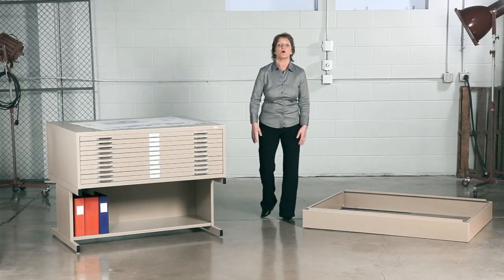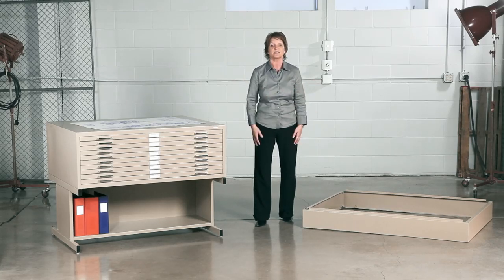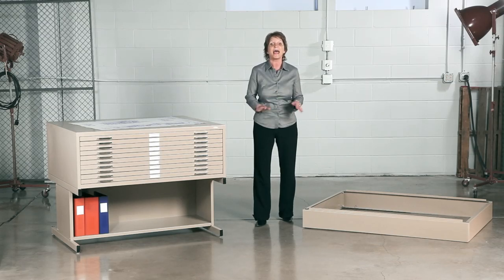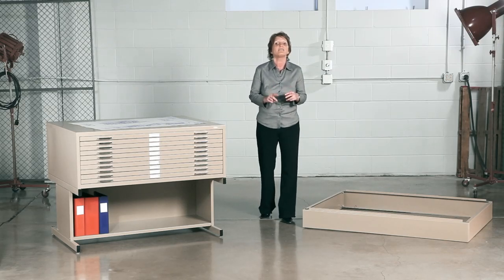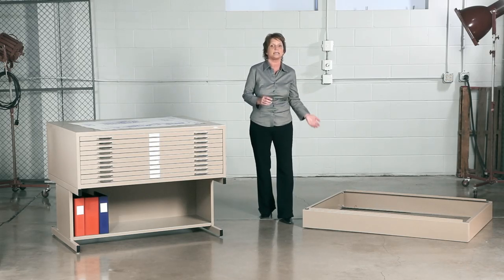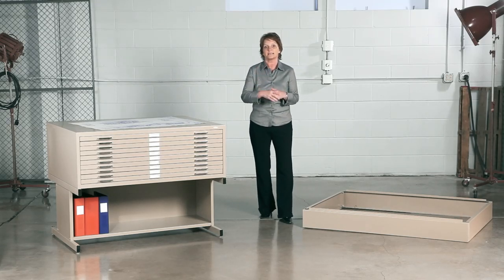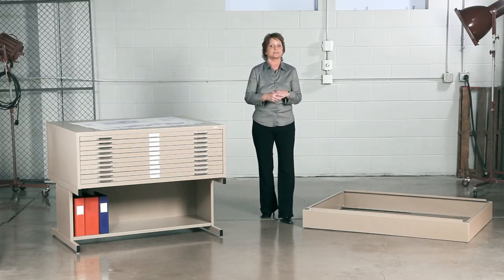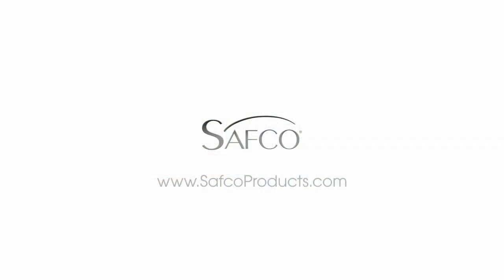Safco 10 Drawer Flat File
Elevate your organizing. With a High Base for your Flat Files you can retrieve your files effortlessly without having to stoop or bend. The base raises files 20" off the floor and has an enclosed back and sides with an open front for extra storage. Sturdy all-steel construction allows the base to support up to two files. Reach new heights with a High Base for your Flat Files. Add style to your organizing. The High Base comes in 20 color options with a baked enamel finish. Black, Gray, Tropic Sand and White are available for Quick Ship in 48 hours. Easy Assembly.